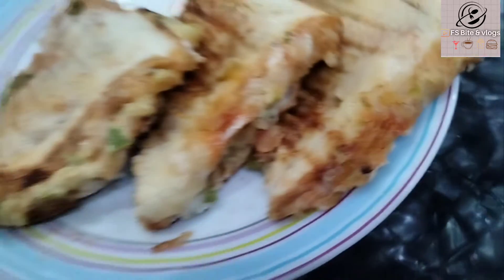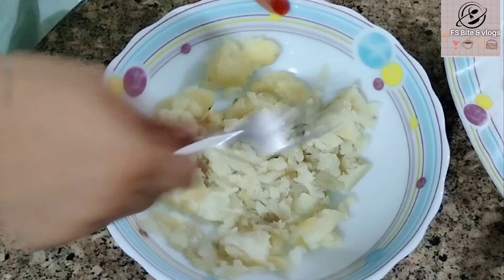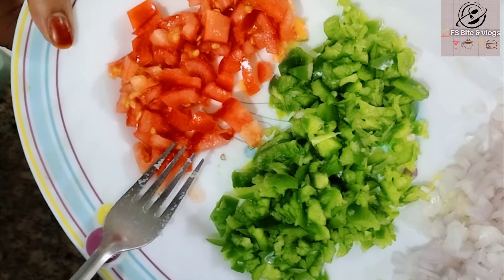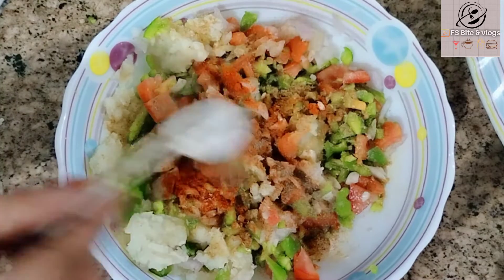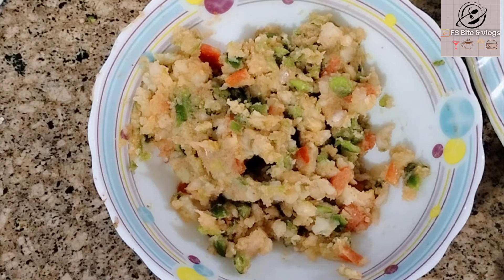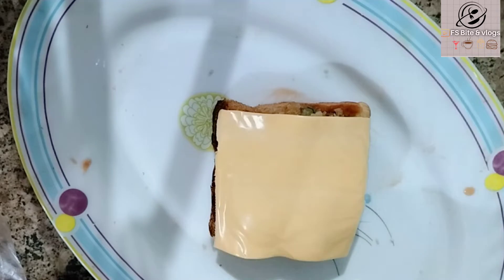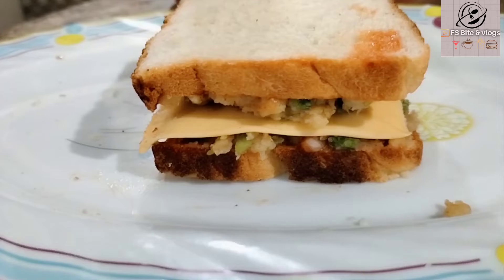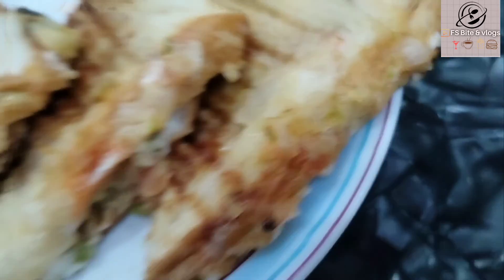cheese sandwich | toast sandwich | potato sandwitch | fs_bite